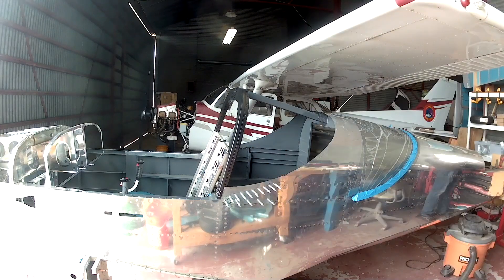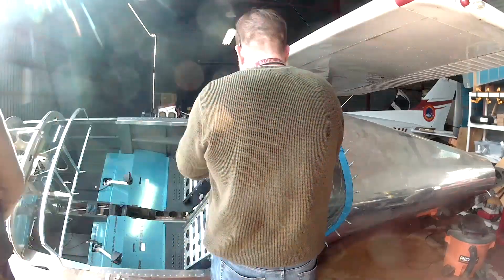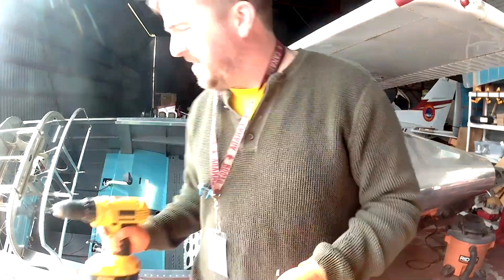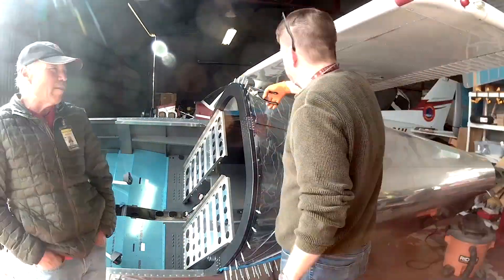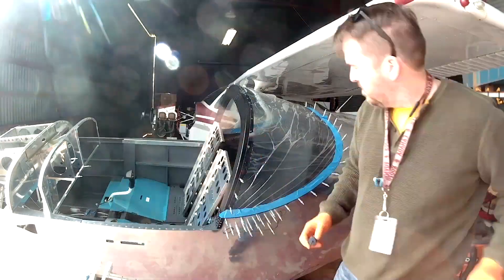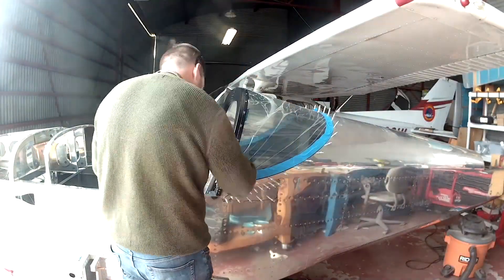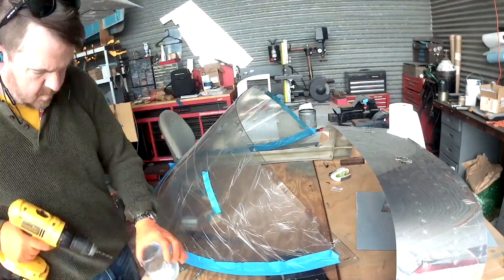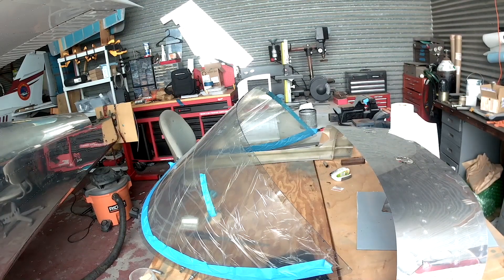RV-14 Ch 38 - 20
Finished the drilling. Now we're tapping that acrylic ass!